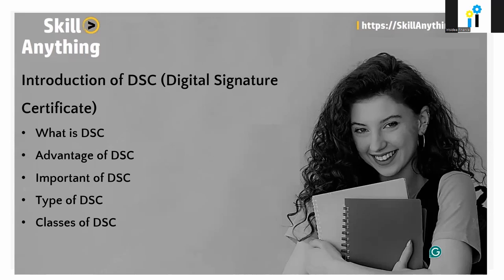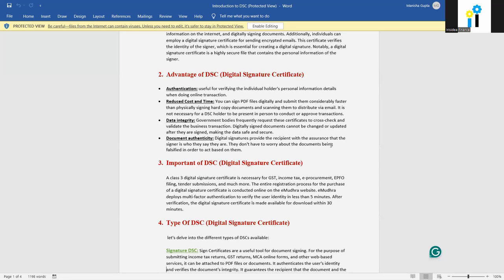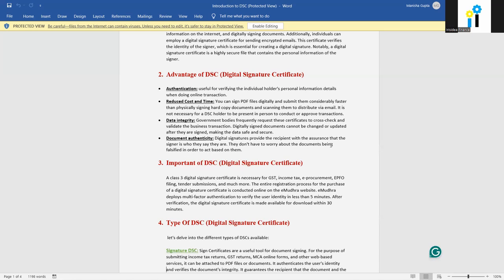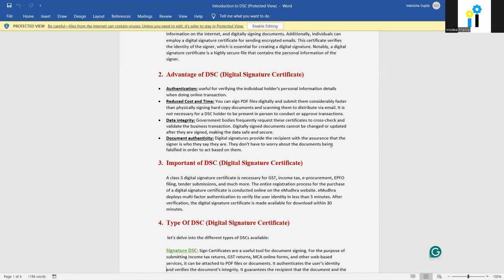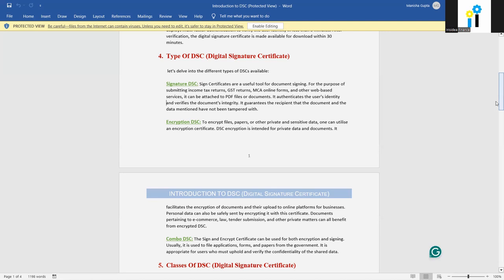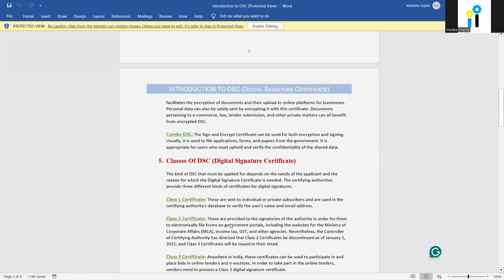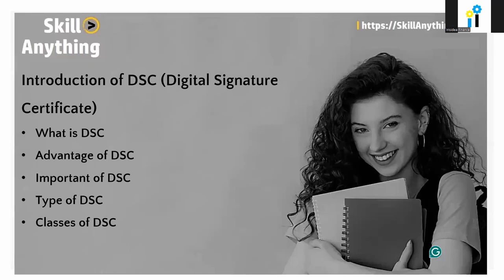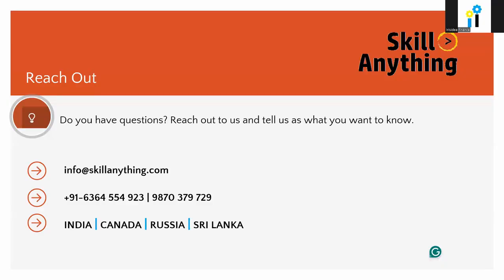What is Digital Signature Certificate (DSC)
Introduction to (DSC) Digital Signature Certificate - Digital Signature Certificate